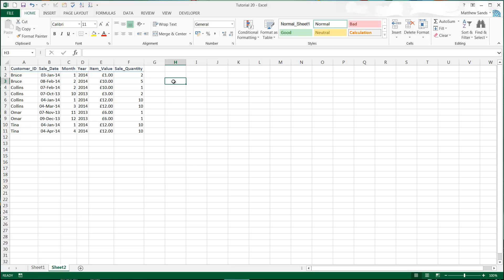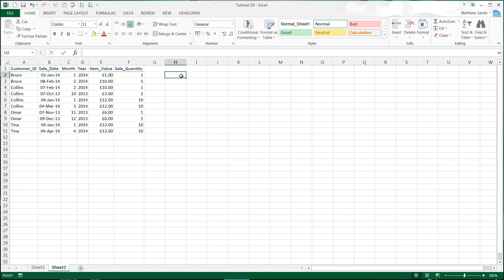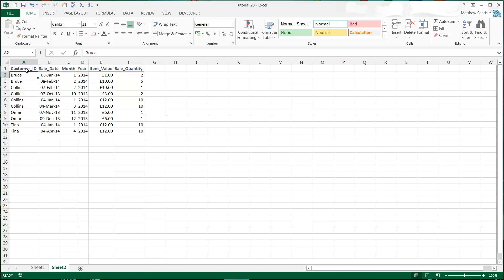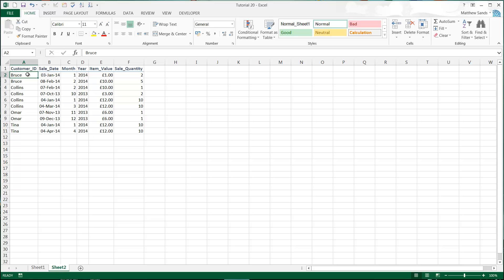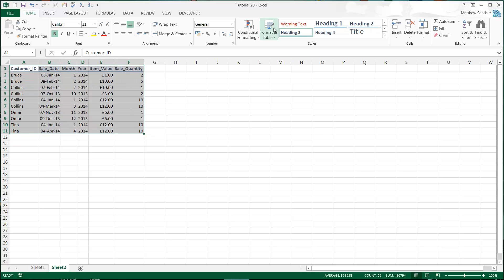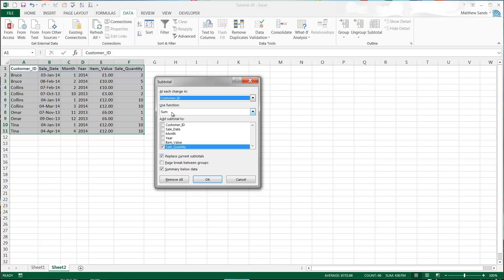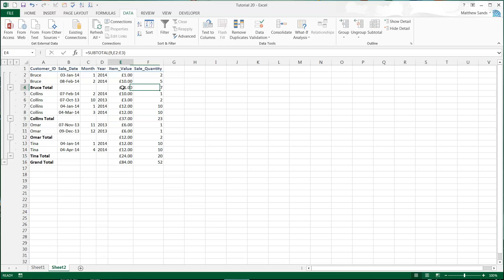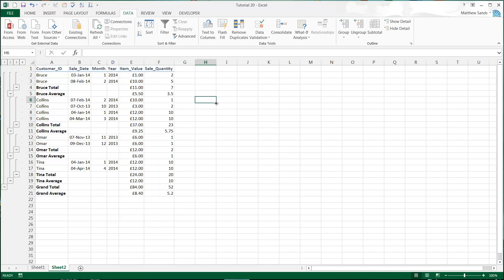Excel 2013 - Tutorial 21 - Subtotal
How to use the subtotal tool to quickly add up values by specified category.